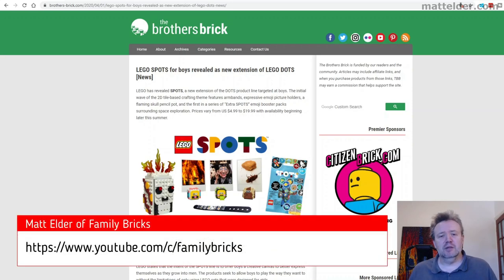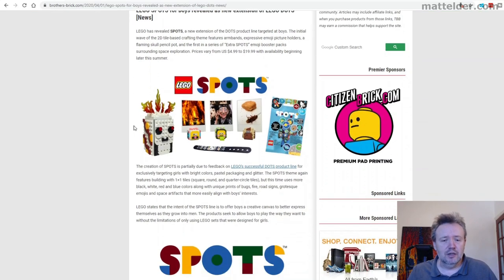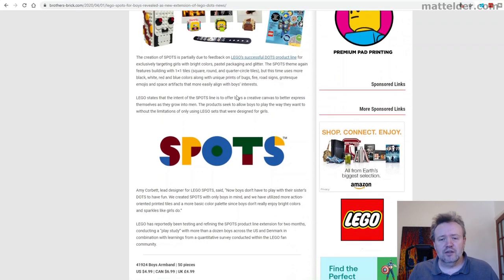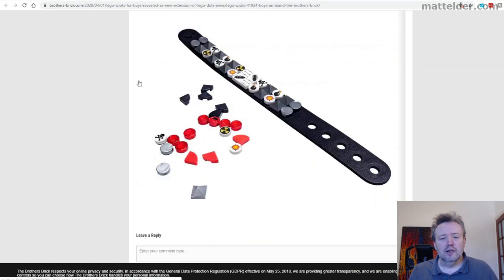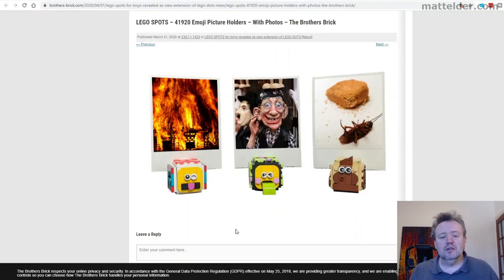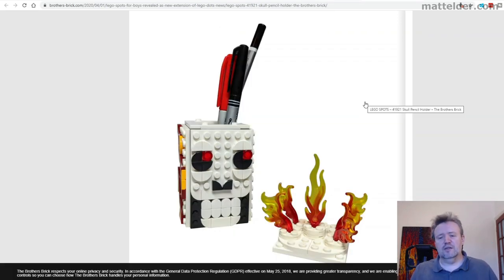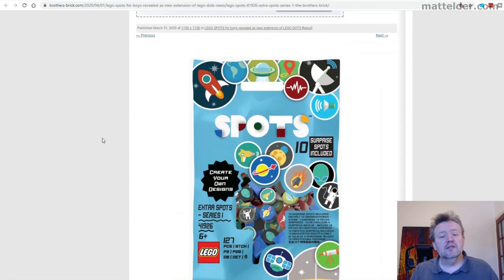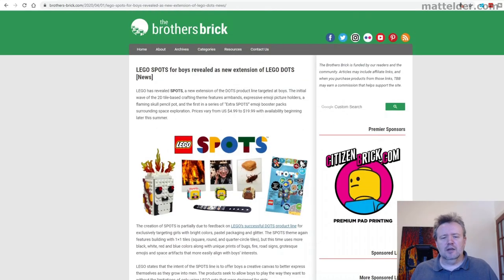LEGO Spots - Preview Review. Bracelets, Skull Pencil Holder, Slapstick Animal Photoholders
In this video we review the just revealved LEGO Spots - the second wave to the highly successful LEGO DOTs range. LEGO Spots treats objects such as bracelets, pencil holders, photo holders etc as blank ‘canvases’ to apply LEGO Spots/tiles to.

The second wave is going to consist of bracelets, 3 animals photo holders, a booster pack and a awesome skull pencil holder. Each set is apparently going to be priced under $20.